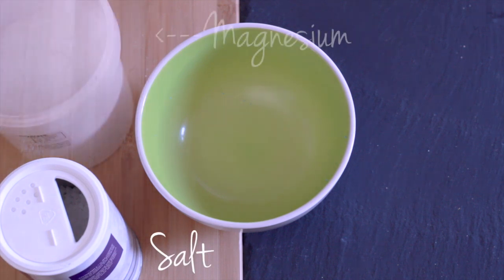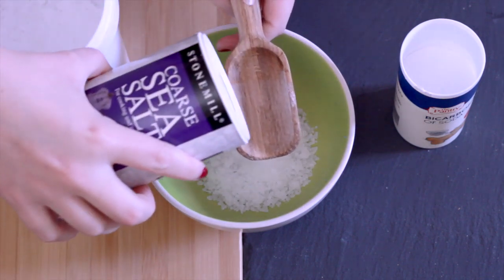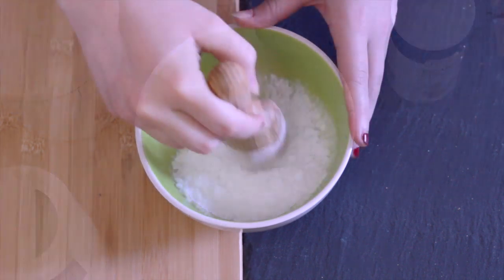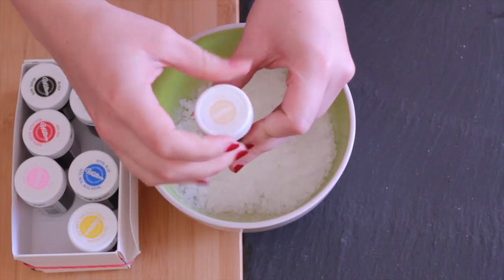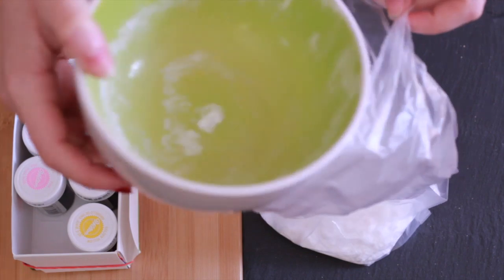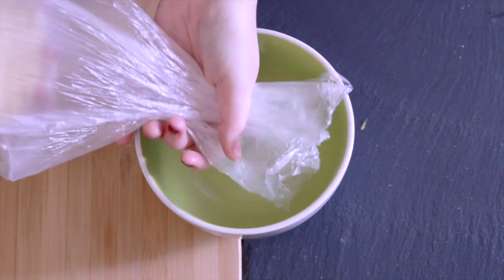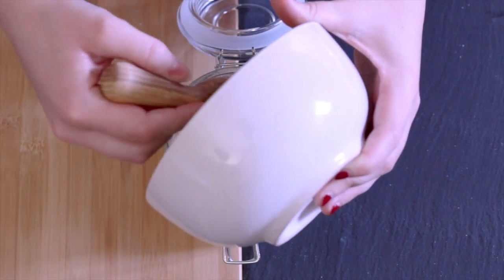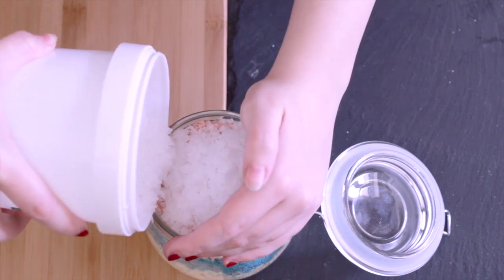DIY: Scented/Tinted Bath Salts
What I used: